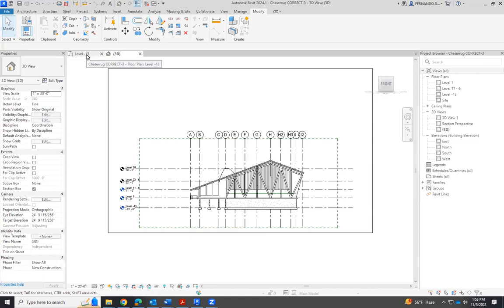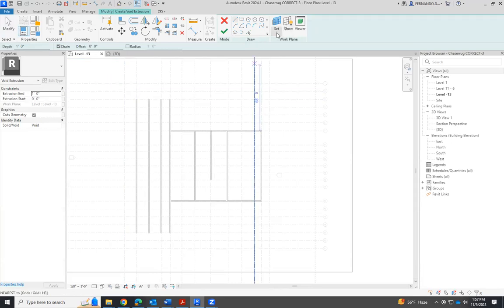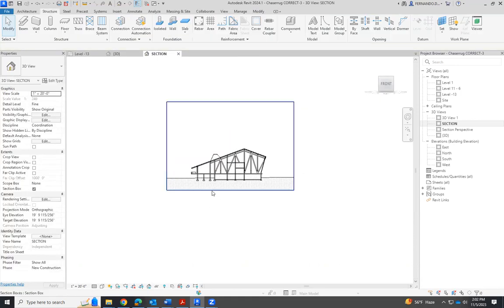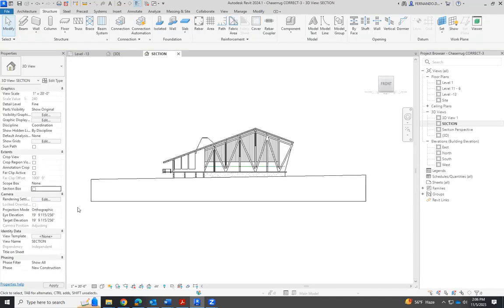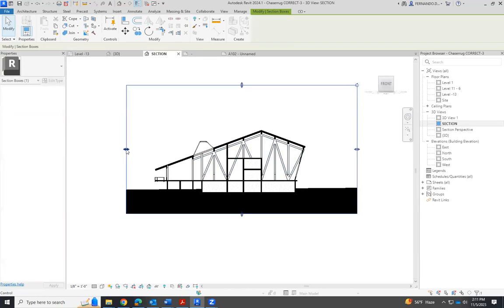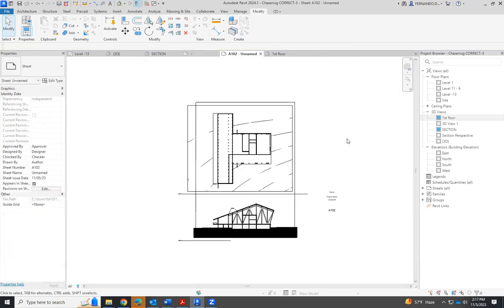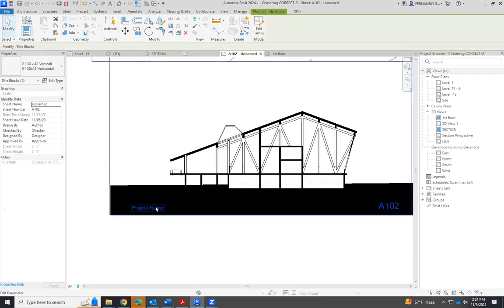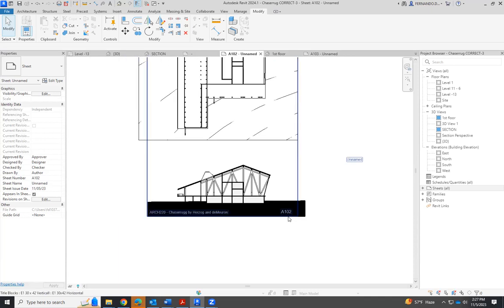ARCH220 Preparing a Monochrome presentation 01